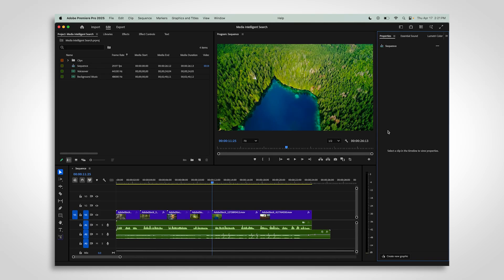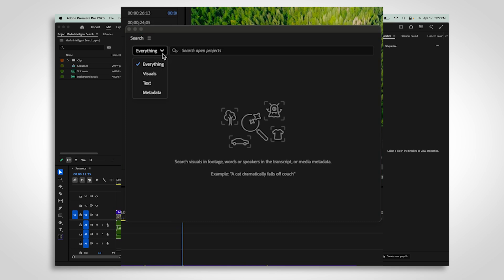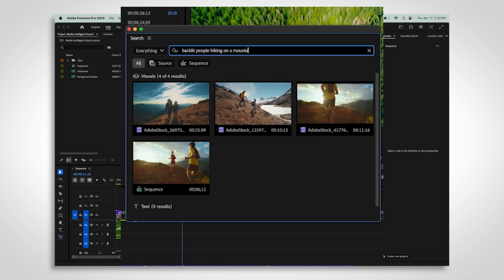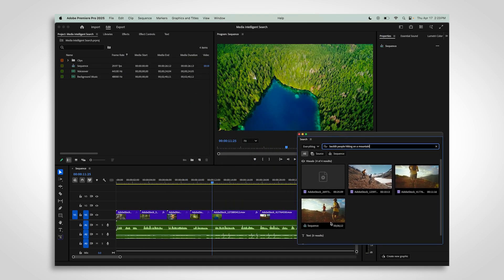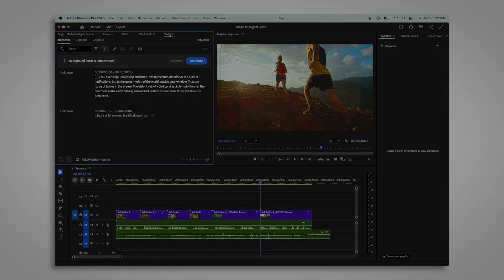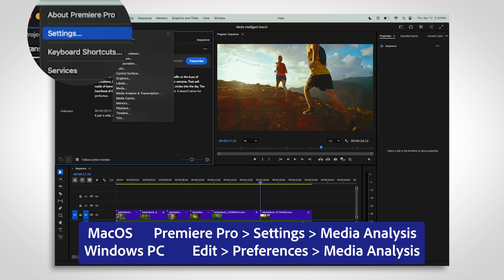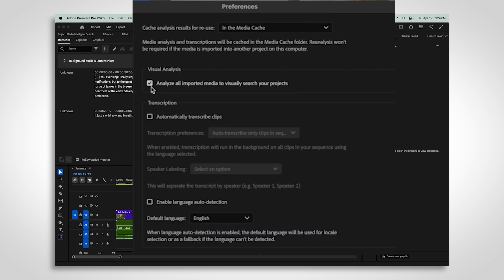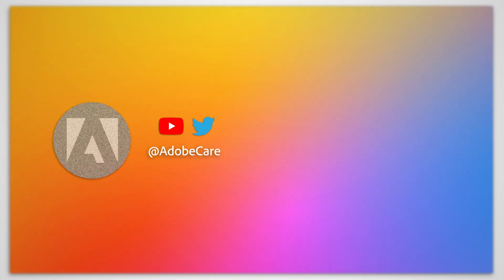Find any shot in seconds with the NEW search panel in Adobe Premiere | Complete Guide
Say goodbye to endless scrubbing and scrolling! Adobe Premiere just dropped a powerful new feature — the Media Intelligence Search Panel — and it's a total game-changer for editors. Whether you’re looking for a specific line of dialogue, a certain camera angle, or that perfect wide shot at sunset, this tool can find it in seconds using AI-powered search.

As a reminder, Adobe never uses your footage to train our AI models.

0:00 Intro
0:05 How to use the search panel
0:52 Can't search through text?
1:00 Privacy promise
1:16 Preferences for media analysis
1:45 Outro